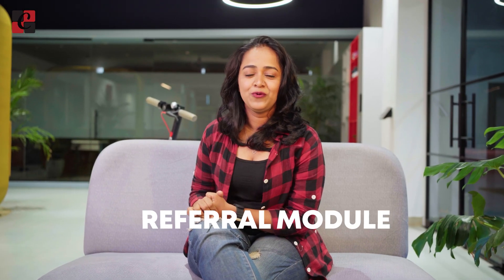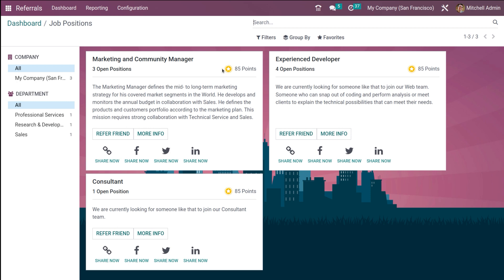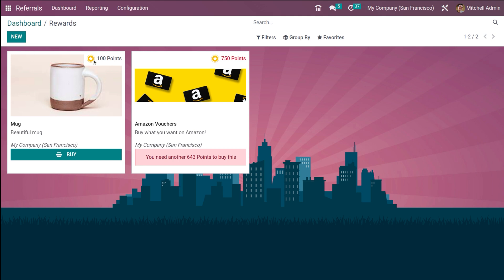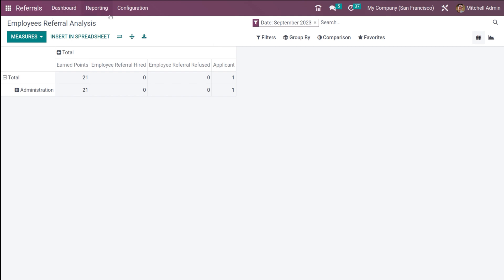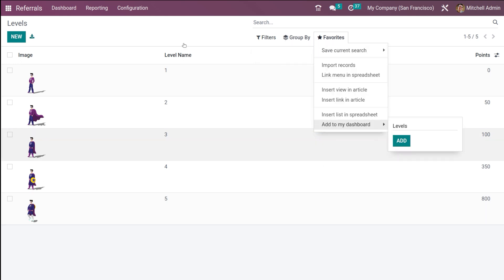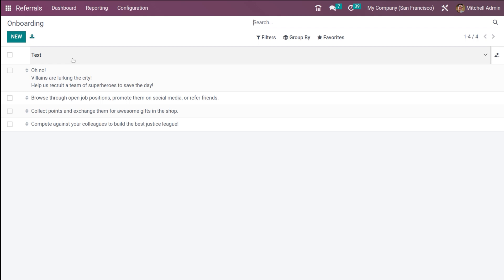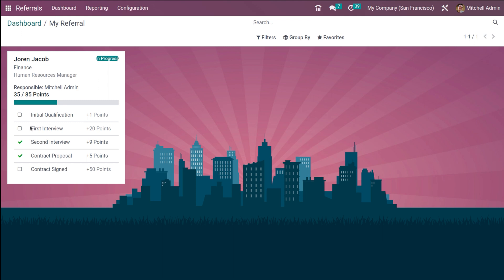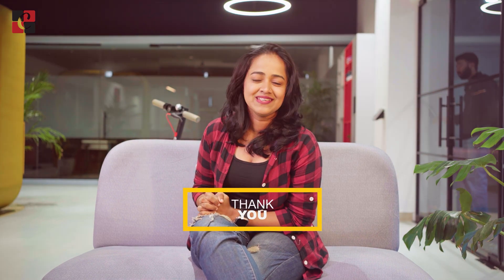Odoo 16 Referral Module | Employee Referral Management With Odoo 16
This video explains the Referral module in Odoo 16. The Odoo Referral module is the best digital technique and solution for referral programs, and it is a suitable method for a faster and more qualitative recruitment process.

It can be described as the digital platform that an organisation can use to demand their current employees to gather applicants for a particular job from their network.

This method is more powerful and fast. It will also help you reduce the money and time we spend on employee referrals. The module can be easily integrated with other modules, especially the Recruitment module.